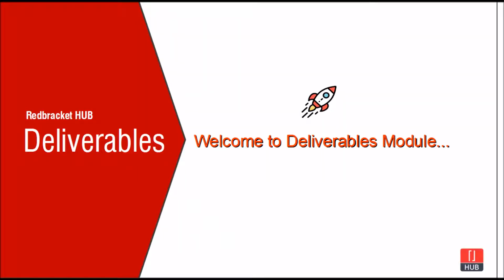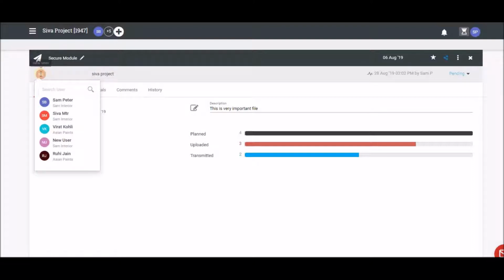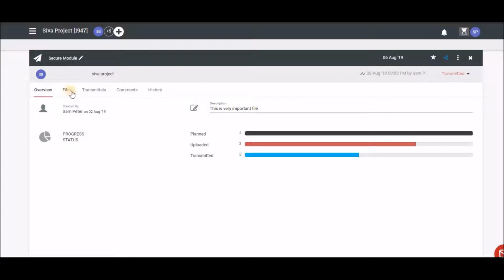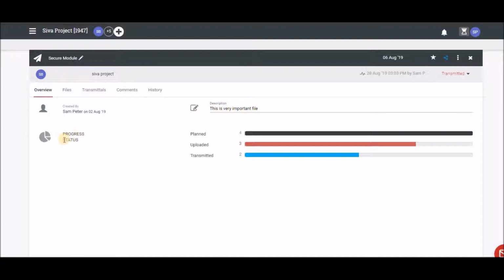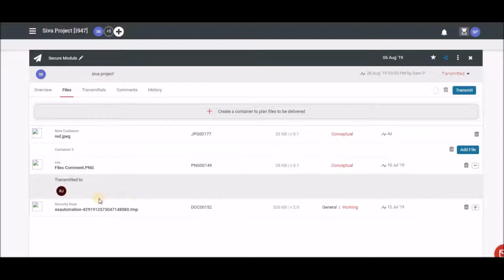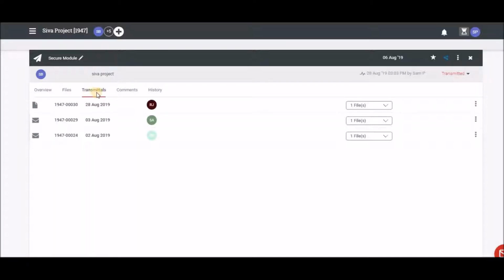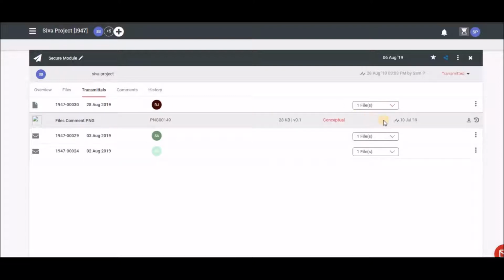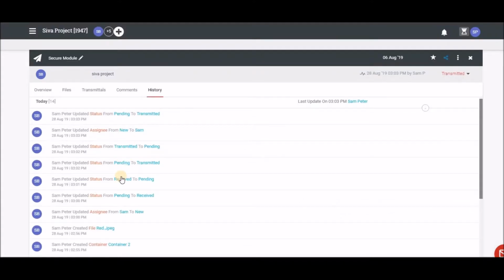Manage Deliverables - Redbracket HUB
How to Manage Deliverables in Redbracket HUB